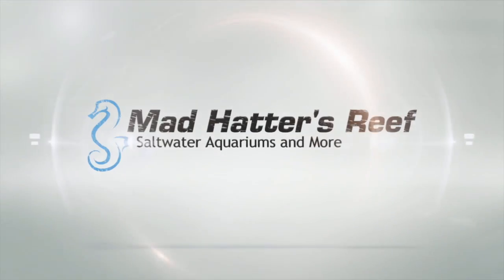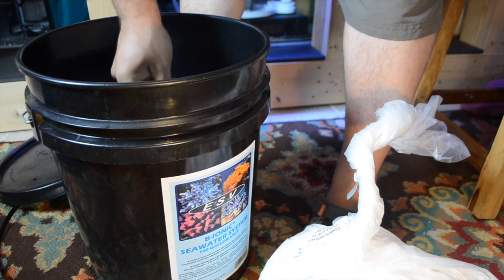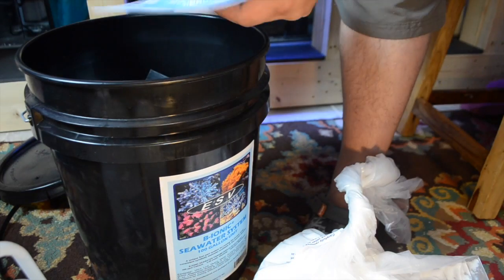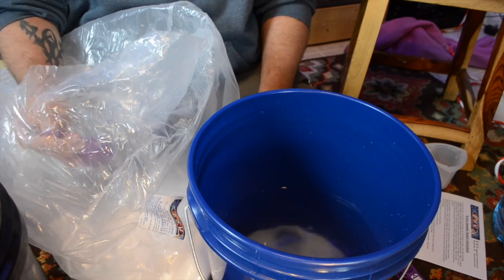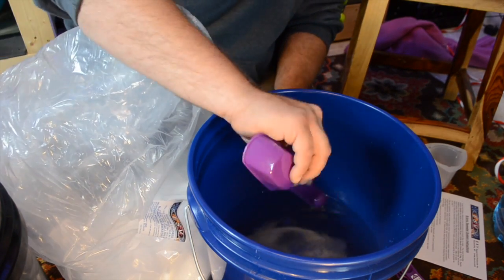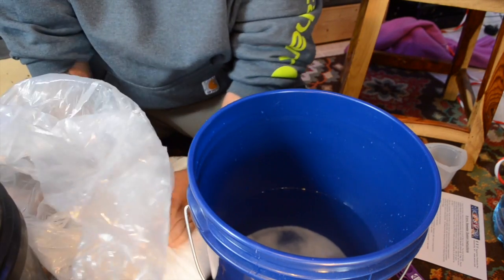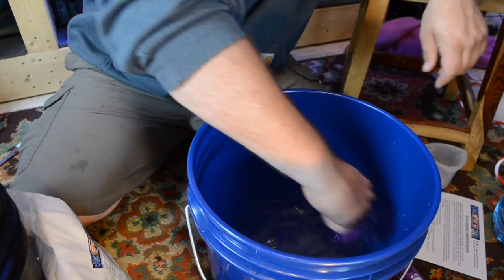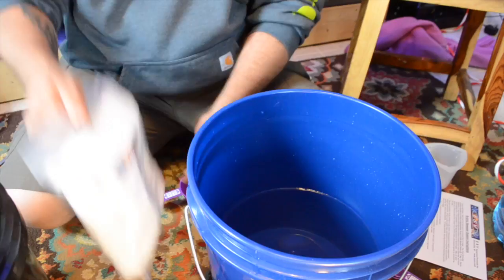ESV's B Ionic Seawater System for Saltwater Aquariums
In this video, We take a look at ESV's B Ionic Seawater System. This video covers everything about mixing ESV's saltwater mix and how to go about mixing the seawater system for your saltwater aquarium.

Additional tags:
Mixing EVS Seawater
EVS Saltwater Mix
Mixing saltwater
EVS B-Ionic Seawater System